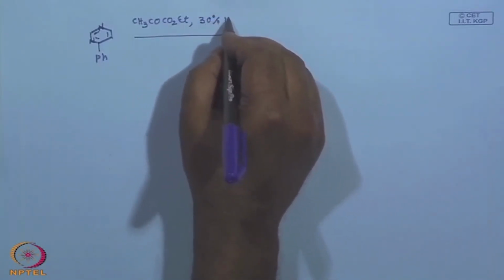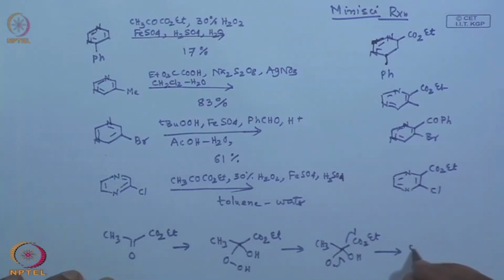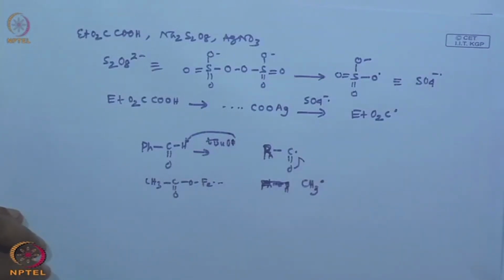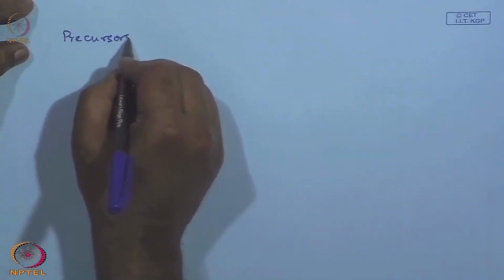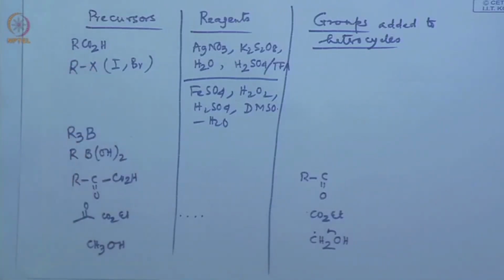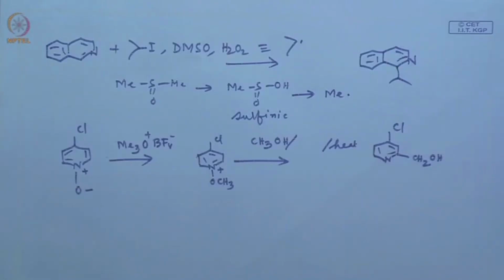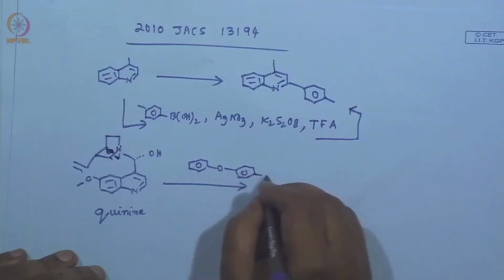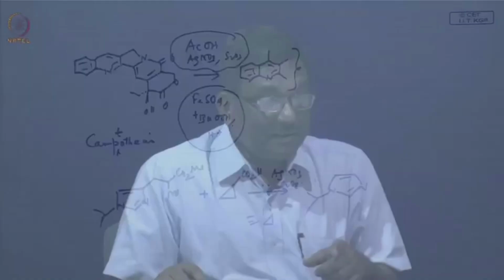Radicals in Heterocylic Chemistry - I